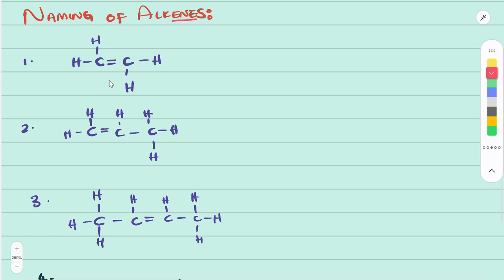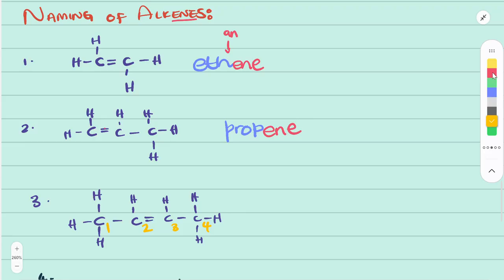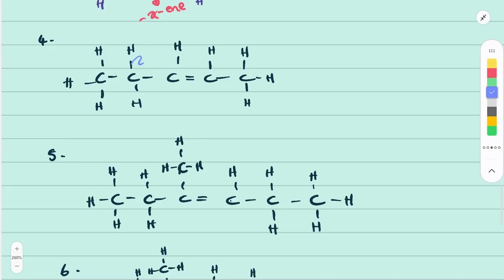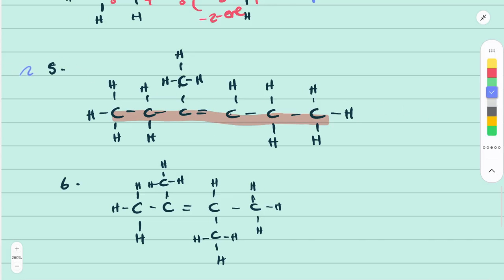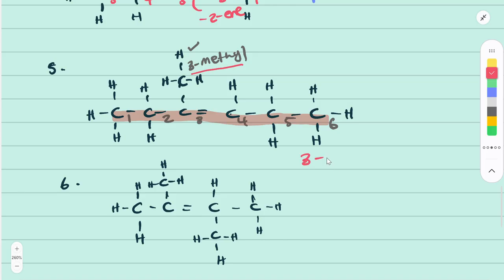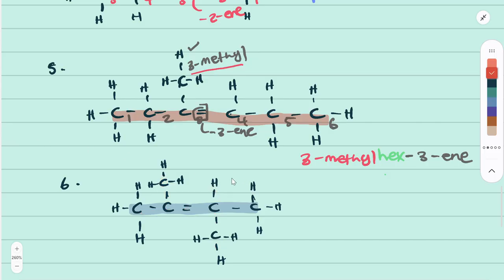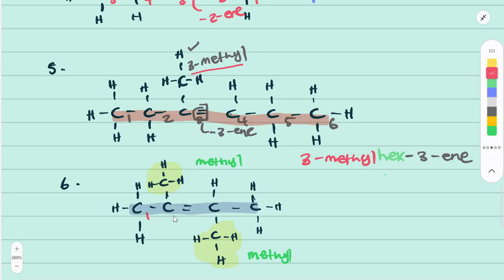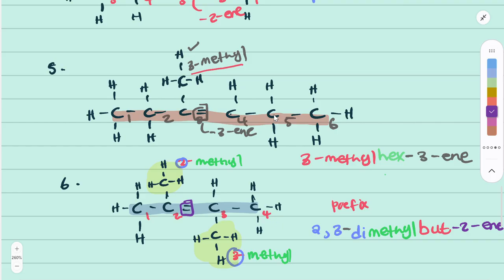Naming of alkenes